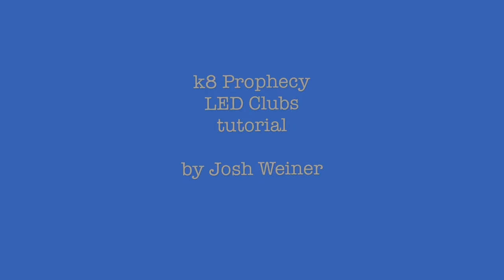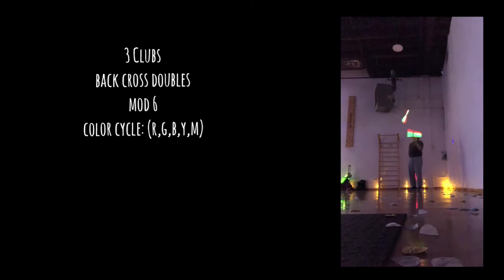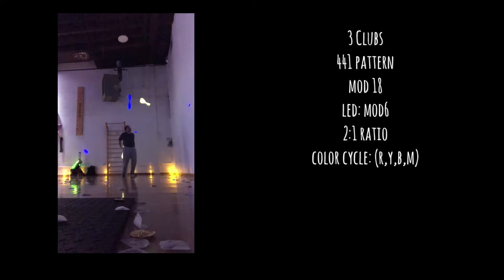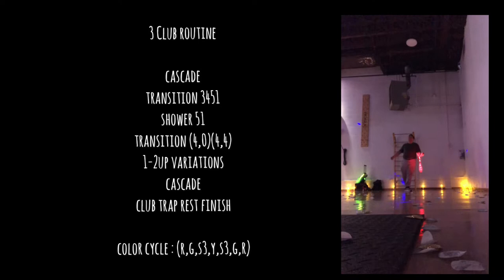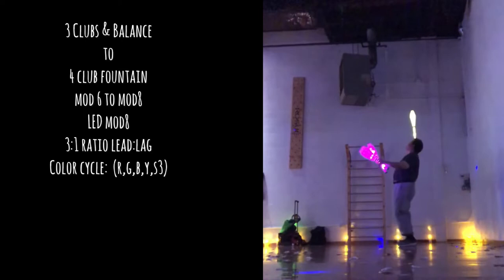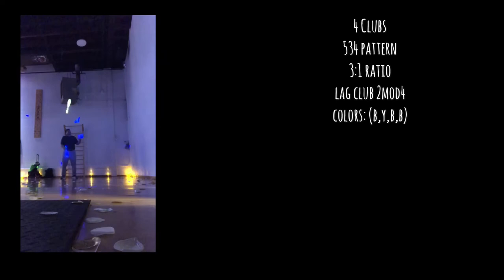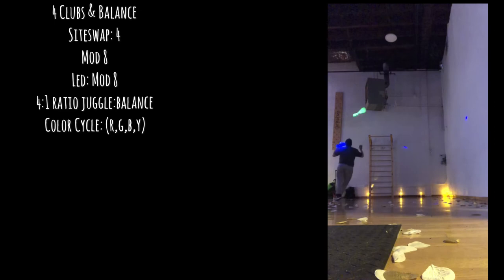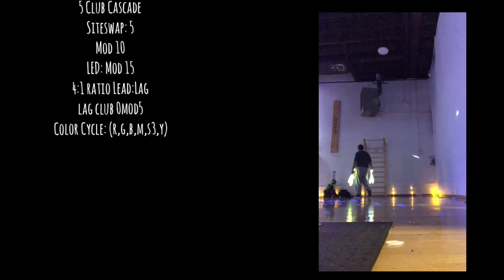LED Juggling Programming Tutorial